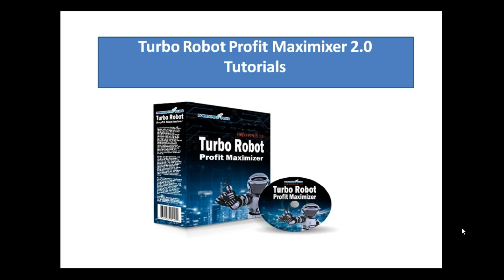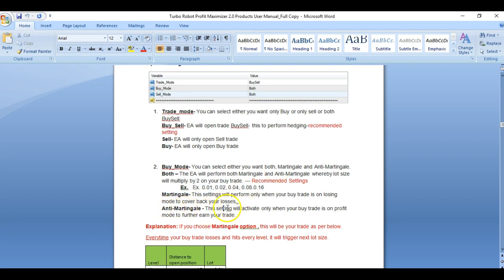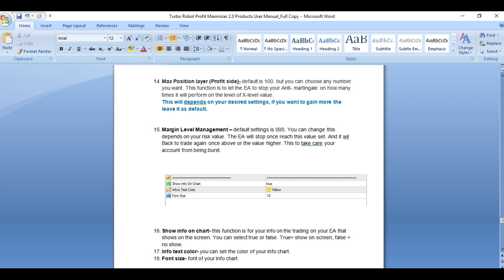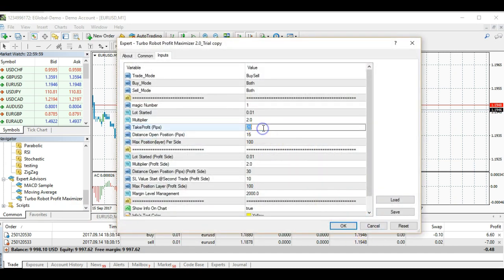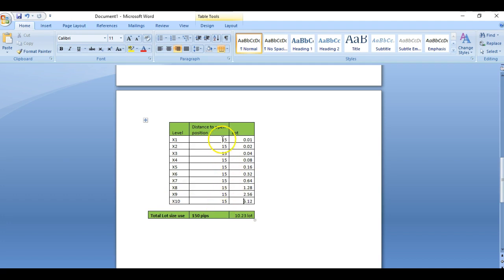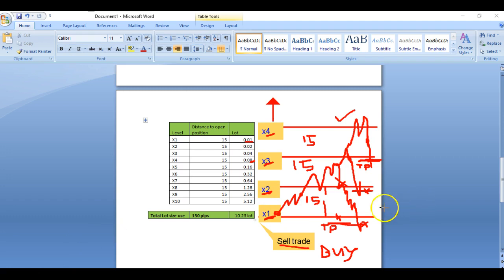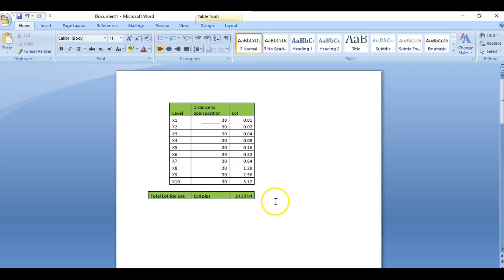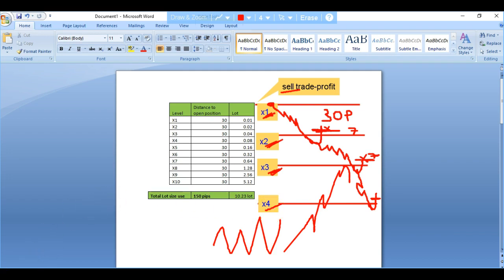How to use Automated Forex Trading- Hedging and Grid mode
How to use Robot EA with Hedging and Martingale version with safe mode. -Turbo Robot Profit Maximizer 2.0

You will learn on this topic.

1. Basics Functions and parts of the Trading Robot.
2. Learn how the Robot EA works in Forex.
3. How to Test your Settings in MT4 tester.
4. How to calculate your capital on your lot size base on level trades.

forex trading
metatrader 4
fx trade
forex news
currency strength meter
forex signals
forex market
xm forex
price action
xm broker
easy forex
currency trading
fbs bonus
fx trader
forex live
fbs forex
forex charts
nial fuller
broker forex
cfd trader
no nonsense forex
forex online
traders way
best forex signals
forex robot
forex strategies
copy trade
scalping strategy
fbs copy trade
trading signals
instaforex bonus
forex bonus
mt4 indicators
forex investment
forex trading demo
tickmill bonus
fbs trading
ecn brokers
no deposit bonus forex 2019
broker forex terbaik
forex indicators
forex no deposit bonus 2019
scalping forex
live forex signals atirox

fx leaders
leverage in forex
pips forex
fbs bonus 100
xm trade
forex spread
mt4 trading
fintech fx
hedging in forex
robot trading forex
eur to usd news
scalping trade
forex trading market
forex currencies
trader 4
trader news
street forex
forex
forex trading
metatrader 4
fx trade
dailyforex
babypips
metatrader
forex news
currency strength meter
forex signals
forex market
xm forex
price action
xm broker
easy forex
currency trading
fbs bonus
fx trader
forex live
fbs forex
easymarkets
forex charts
nial fuller
broker forex
currency trading for dummies
freshforex
cfd trader
no nonsense forex
forex online
traders way
best forex signals
forex robot
forex strategies
copy trade
scalping strategy
fbs copy trade
trading signals
instaforex bonus
forex bonus
mt4 indicators
forex investment
forex trading demo
tickmill bonus
fbs trading
ecn brokers
broker forex terbaik
forex indicators
scalping forex
live forex signals
atirox
fx leaders
leverage in forex
pips forex
fbs bonus 100
xm trade
forex spread
mt4 trading
fintech fx
hedging in forex
robot trading forex
scalping trade
forex trading market
forex currencies
south african forex traders
trader 4
trader news
belajarforex
street forex